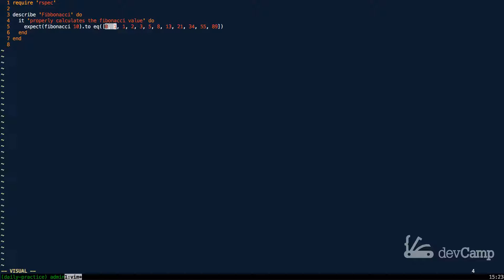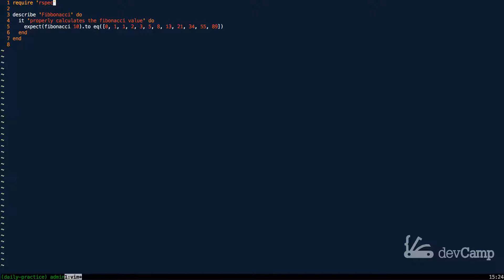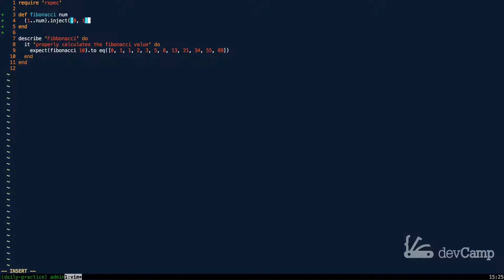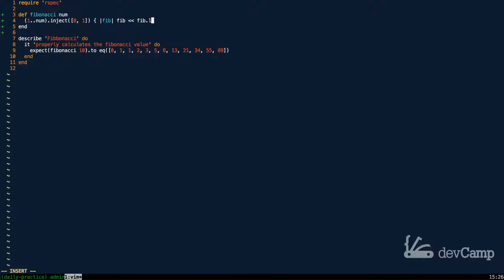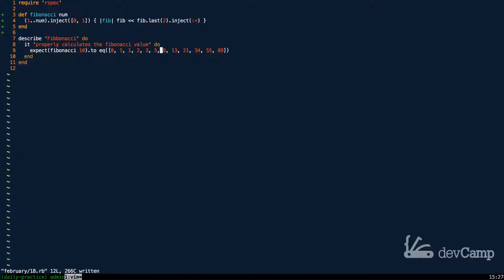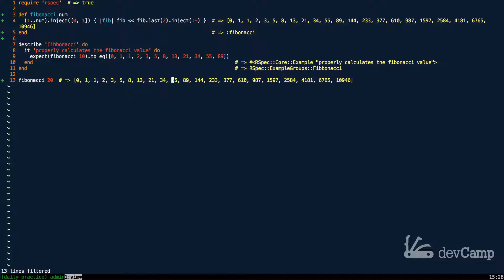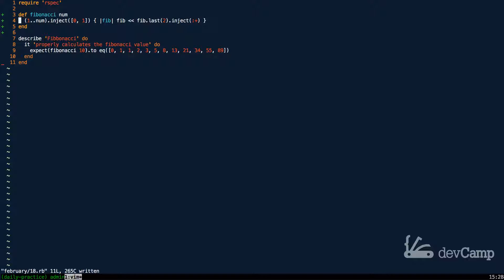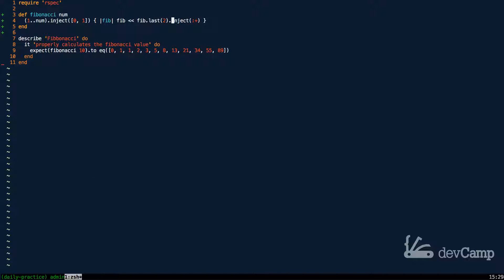Fibonacci Sequence Generator in Ruby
In this guide, we'll walk through how to generate the Fibonacci sequence in the Ruby programming language. Show notes